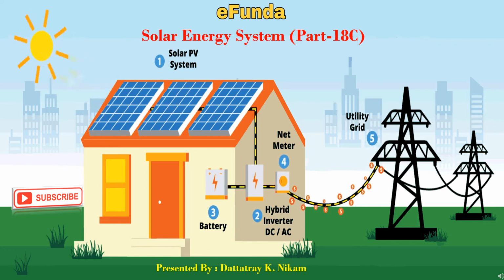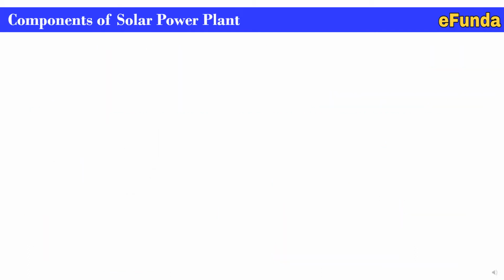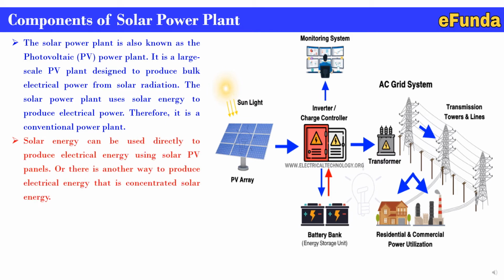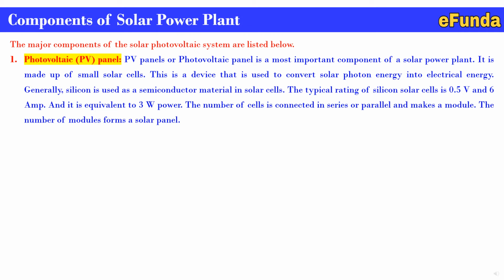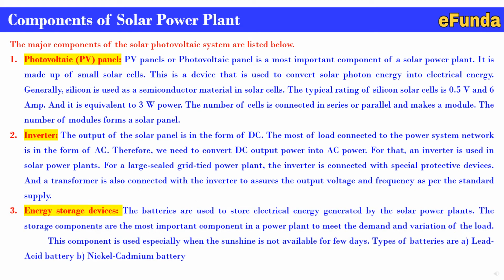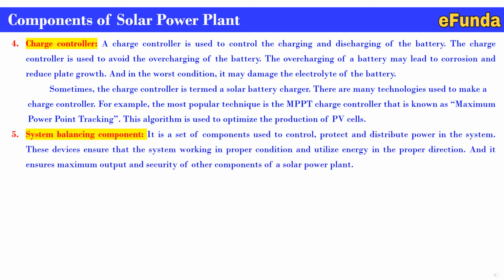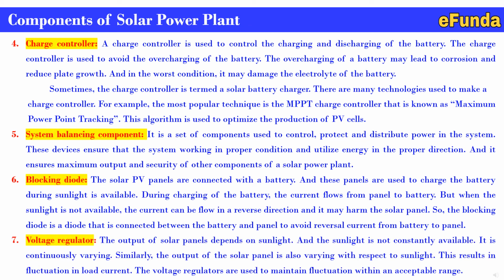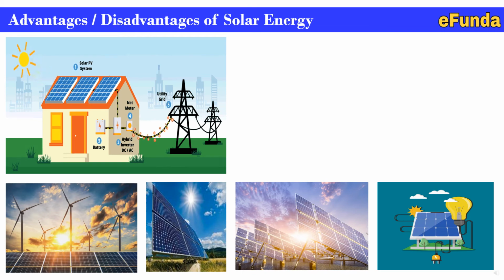Solar Energy System (Part - 18C)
Solar energy is the radiation from the Sun capable of producing heat, causing chemical reactions, or generating electricity. The total amount of solar energy received on Earth is vastly more than the world's current and anticipated energy requirements.

Solar energy is a renewable, inexhaustible and affordable form of energy. It can be used to cook food, heat water, and generate electricity. Furthermore, electrical energy generated from solar energy can be stored in solar cells.

Regards,
Team eFunda